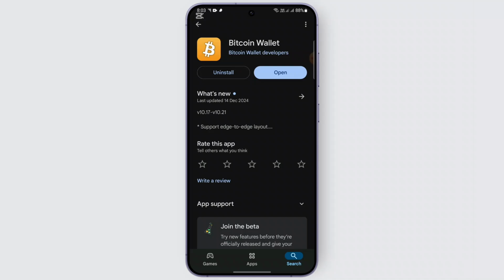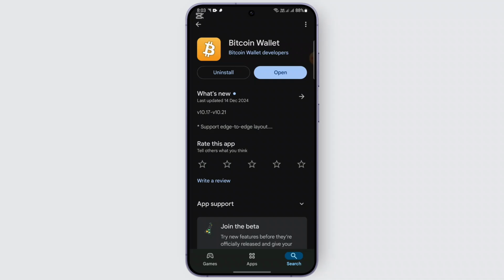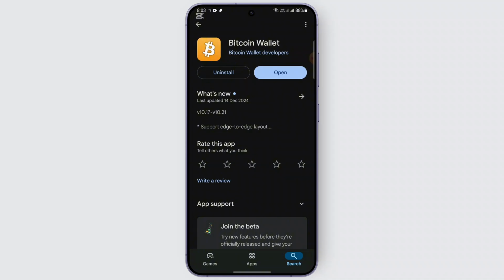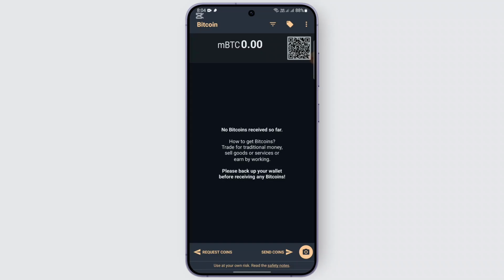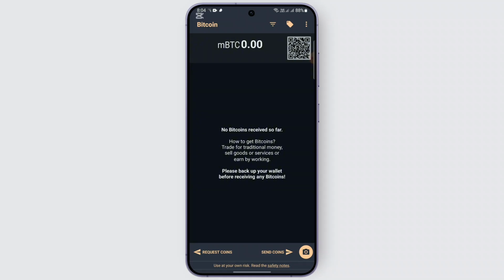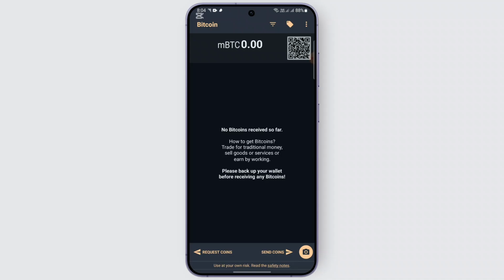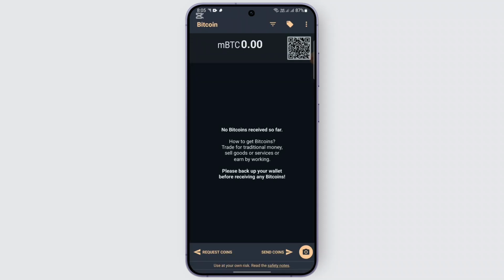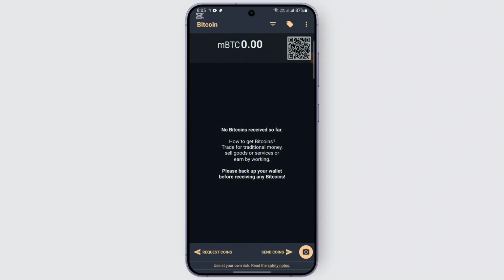How to Use Bitcoin Wallet as a Begineers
New to cryptocurrency and wondering how to use a Bitcoin wallet? This video will guide you step-by-step on how to set up and use your Bitcoin wallet, including how to receive, send, and store your Bitcoin securely. Whether you're asking, "How do I use a Bitcoin wallet?" or need tips on managing your first wallet, this tutorial will make it easy for you. Watch now to start using your Bitcoin wallet with confidence!

Timestamps:
00:00 How to Use Bitcoin Wallet as a Beginner
00:10 Step-by-Step Guide to Setting Up, Sending, and Receiving Bitcoin